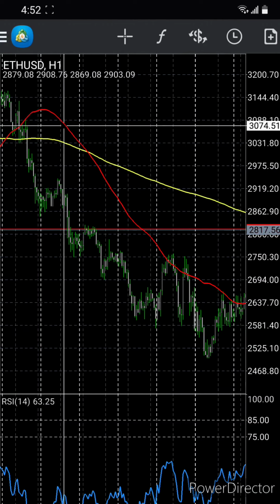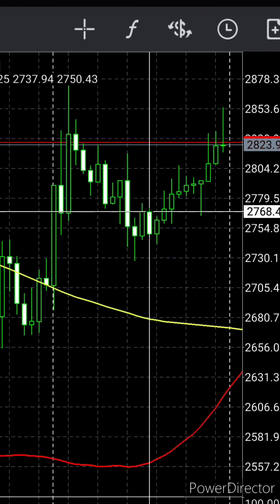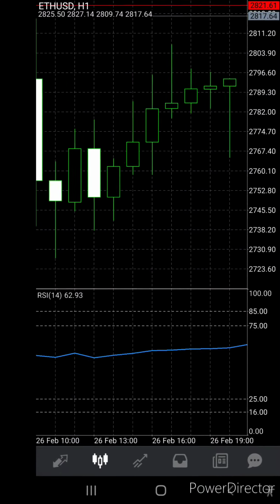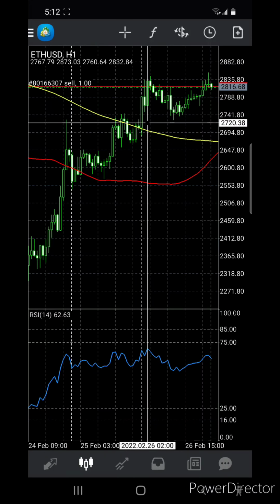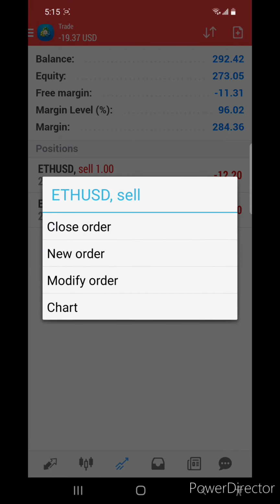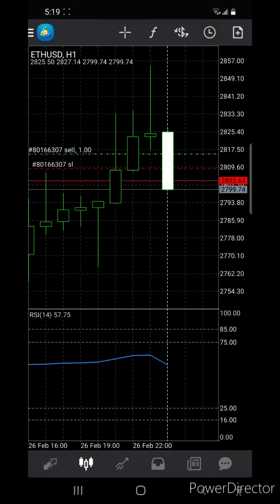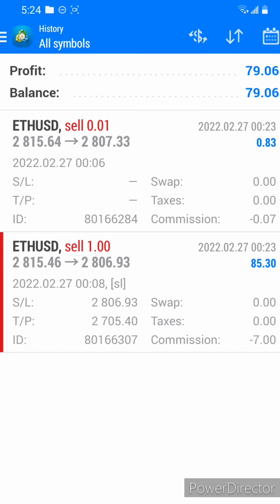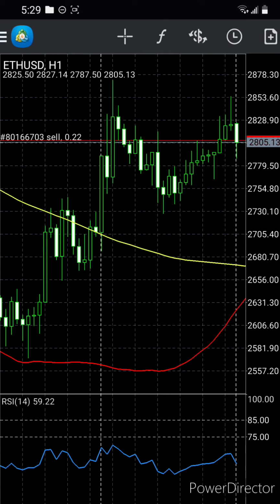Shorting a Stock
This is a demonstration on how to sell or short a stock, what to look for,, few techniques via a
Forex broker: KOT4X.
Trading platform: Metatrader 4
Account: Demo

shootouts to our startup group @Innovative Investors and @marcoose, one of the team leaders/founders/managers for inspiring me to get back on making these teachings!

This is a new way financial advice These videos are made solely just to give helpful hints and tips and also receive them as well when it comes to the stock market and trading crypto commodities indices etc.